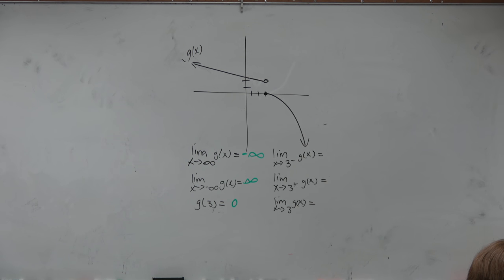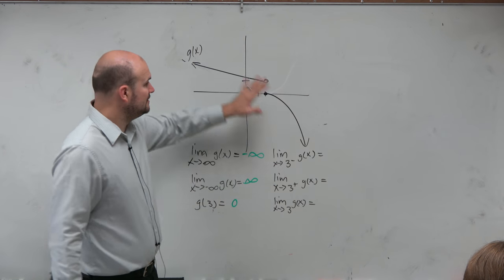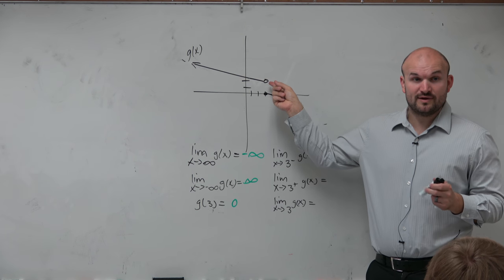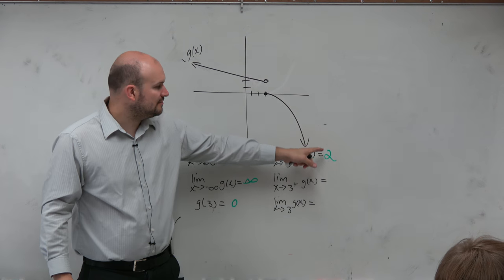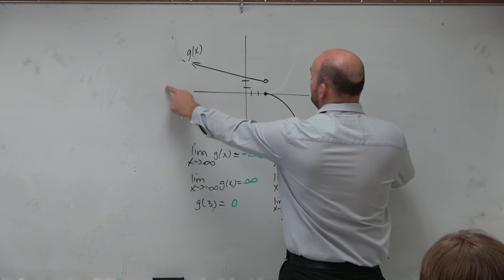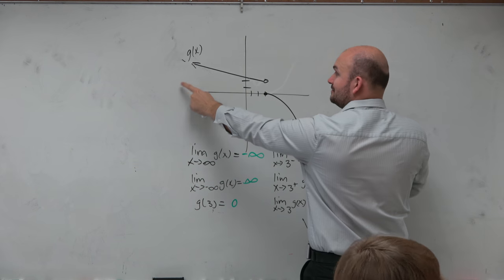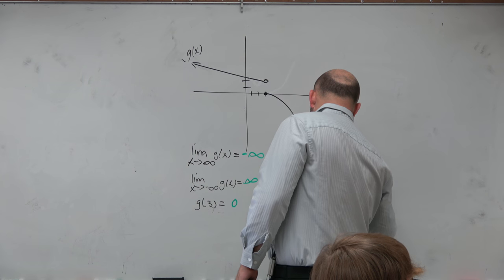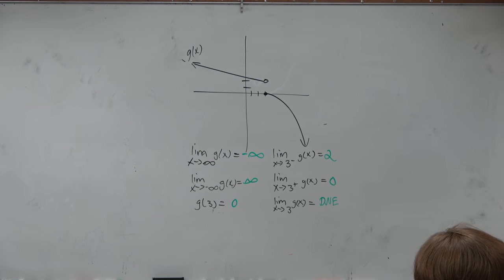Learn how to evaluate the left, right and general limit from a graph